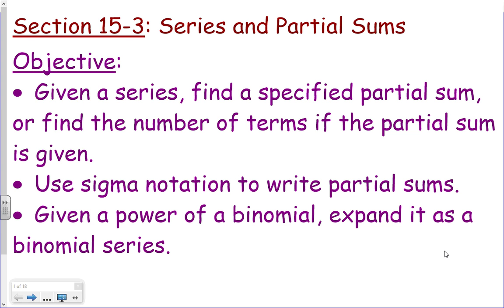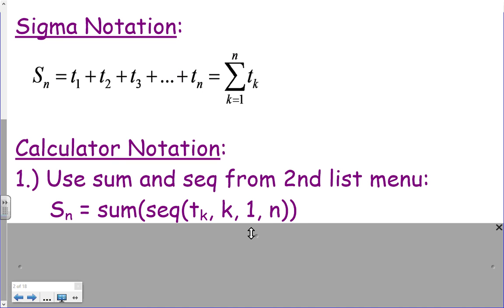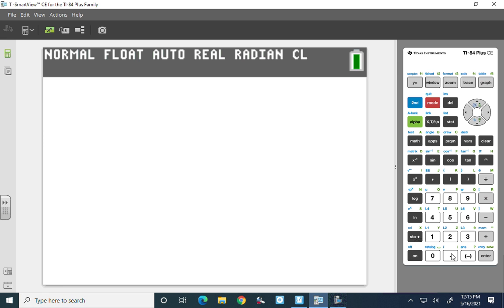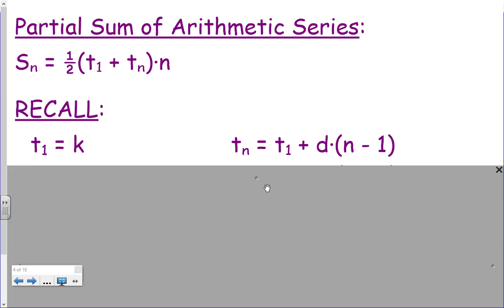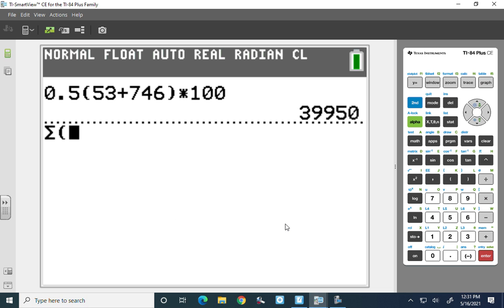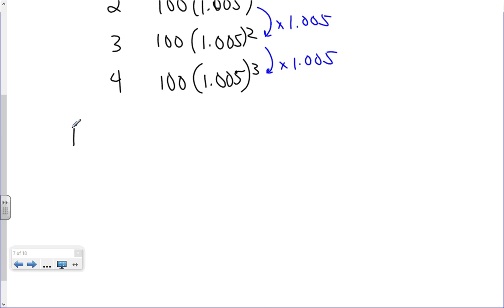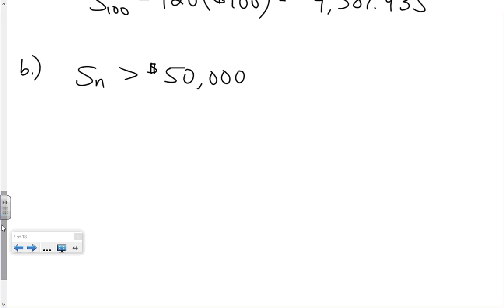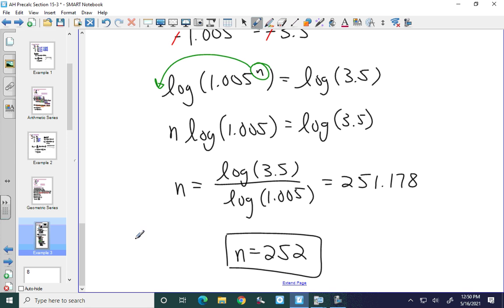AH Precalculus Section 15-3 Part 1 Video